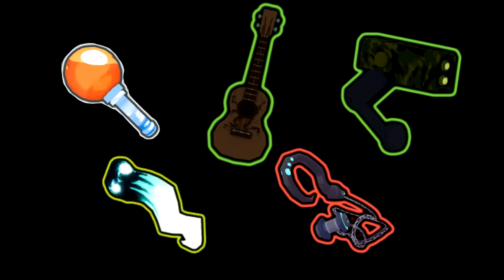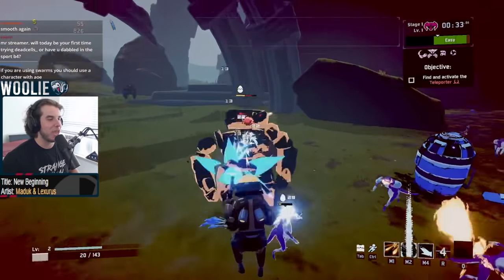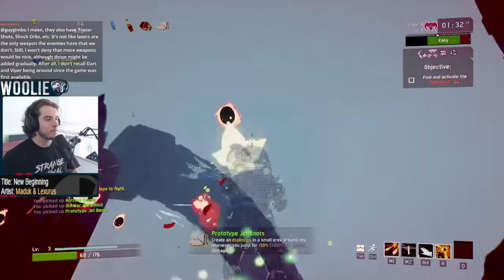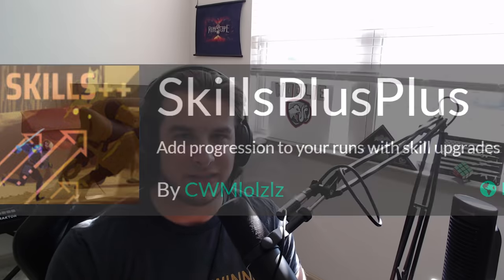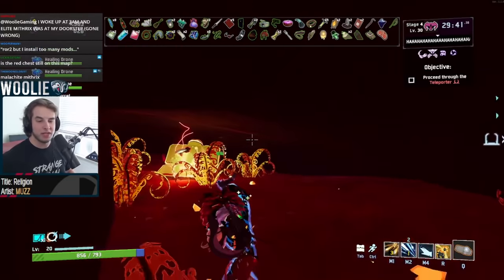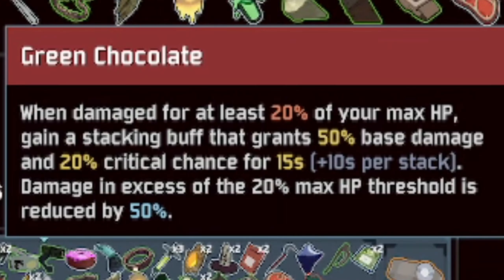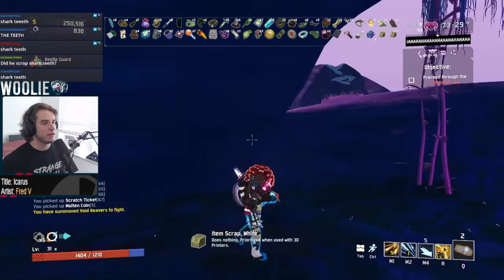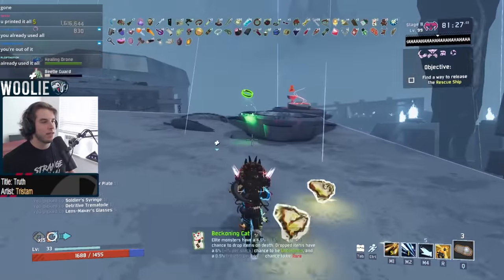100% Proc Chance in Risk of Rain 2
What happens when everything activates all of the time? This run.